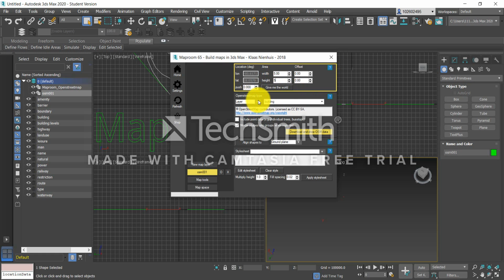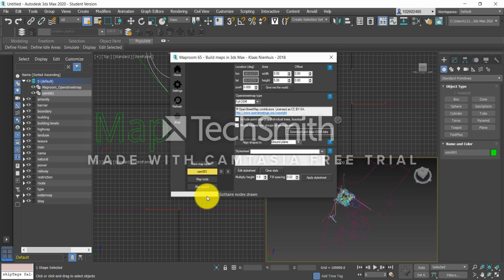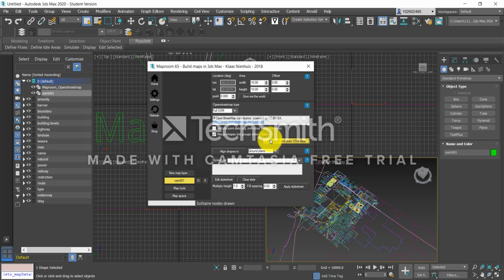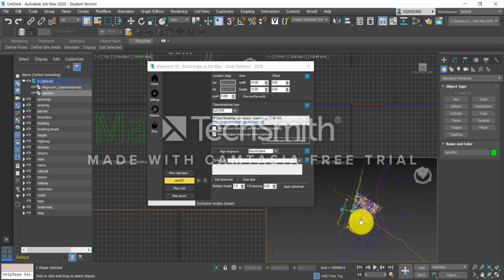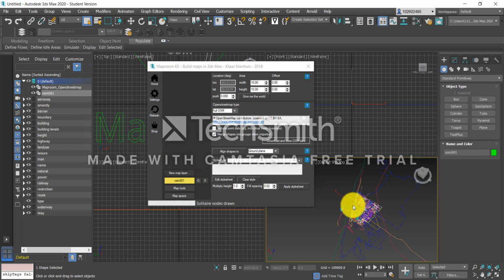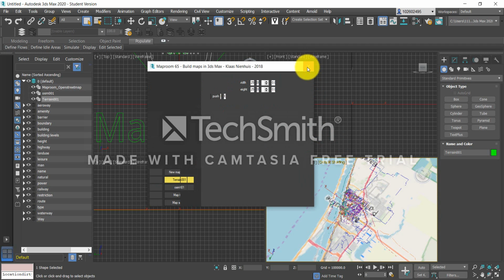HOW TO USE MAPROOM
MAPROOM